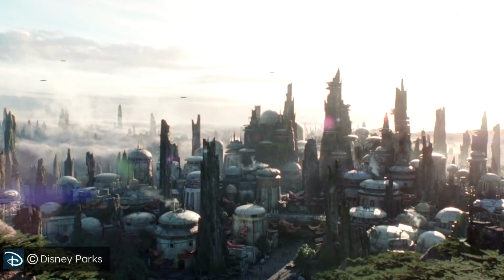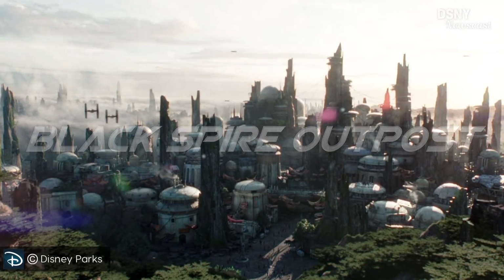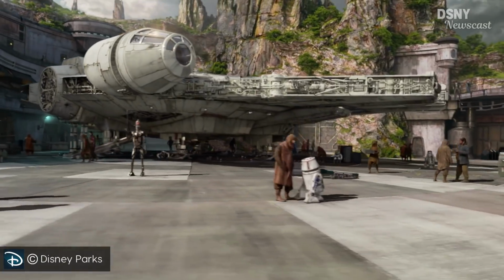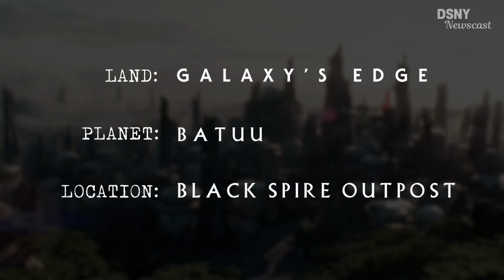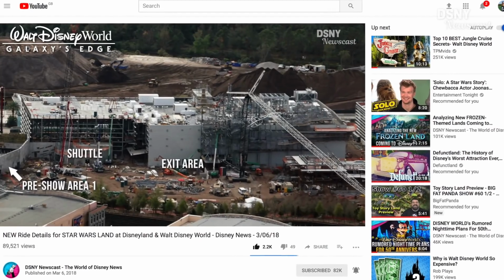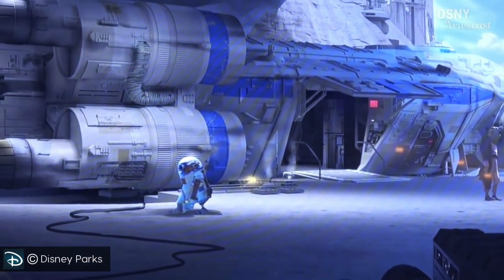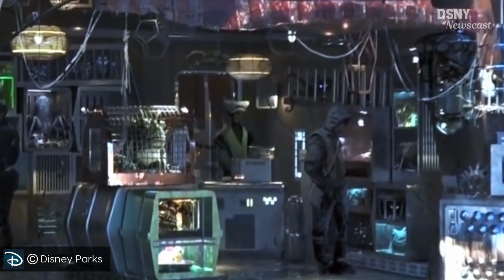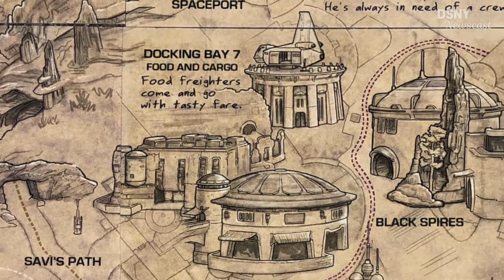NEW Inside Look for STAR WARS LAND at Disneyland and Walt Disney World - Disney News - 5/28/18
we discuss the breaking news coming out of Galactic Night at Walt Disney World where Imagineers shared ALL-NEW Details about Galaxy's Edge and Inside Looks at Attractions.